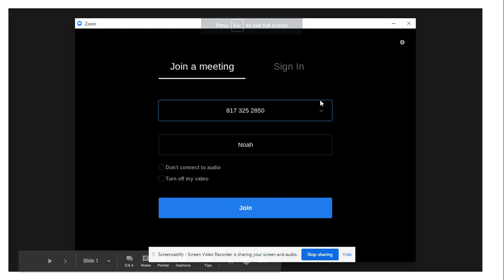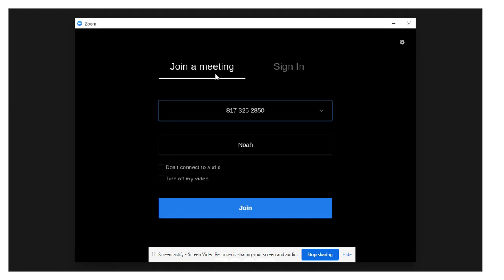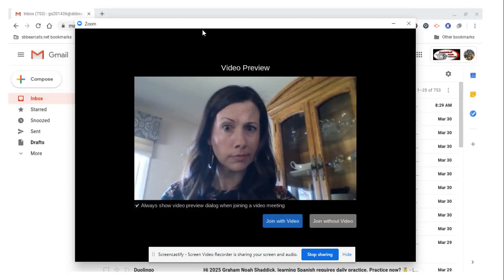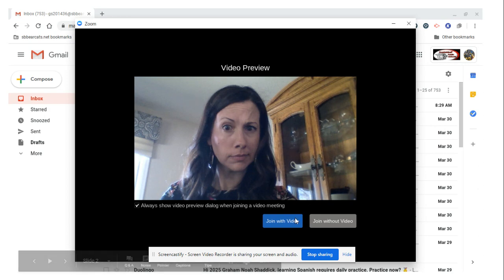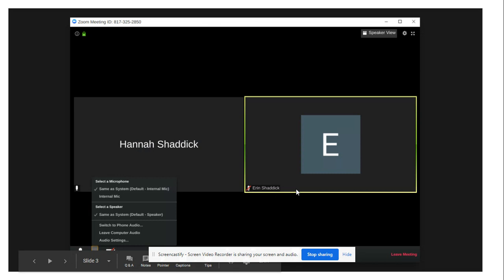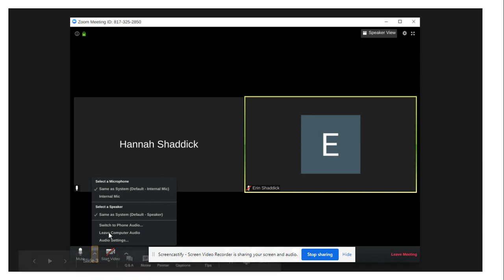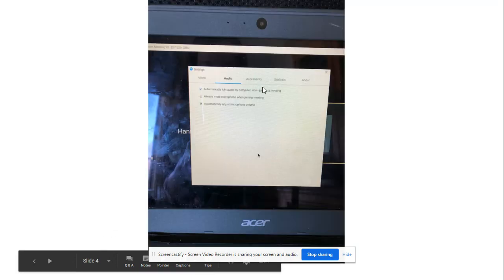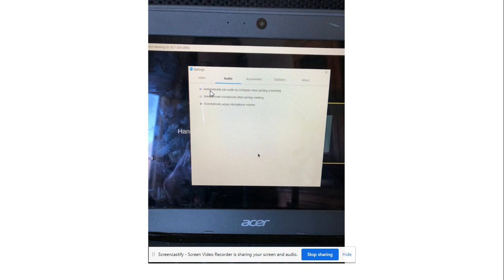Zoom Chromebook Microphone Fix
Zoom Microphone Issue